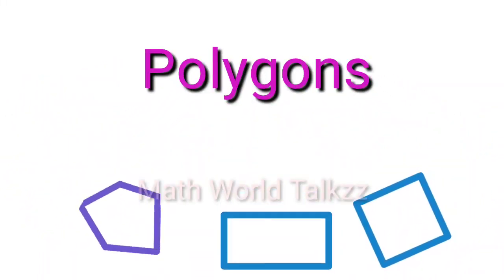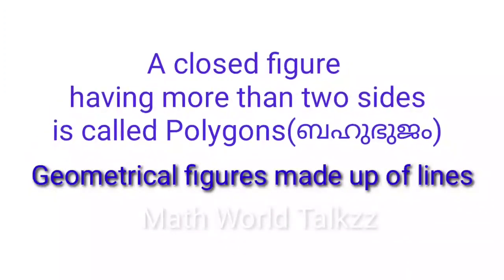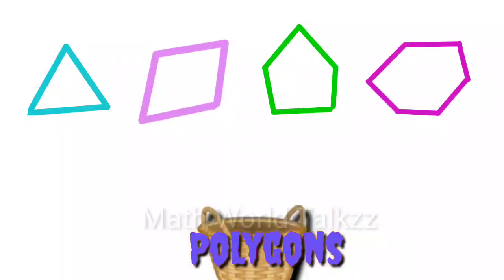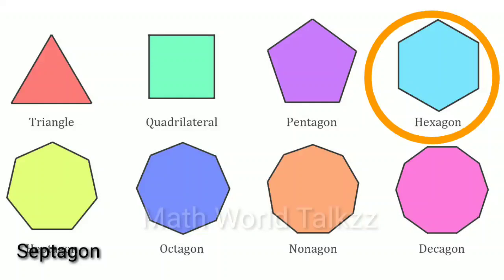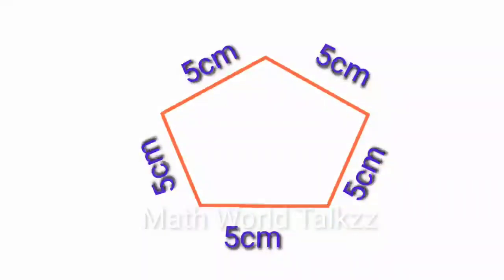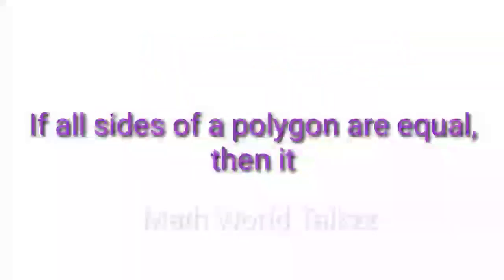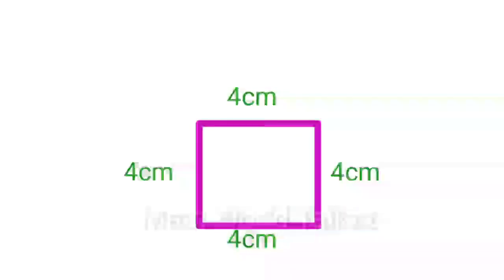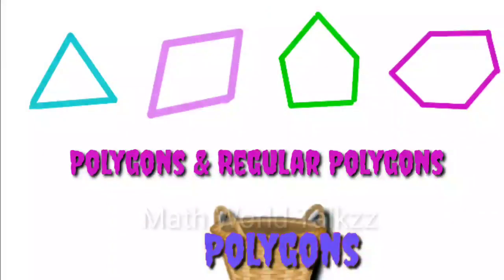Polygons basics|Polygons and Regular Polygons|Math World Talkzz